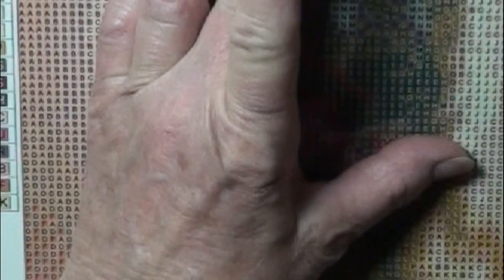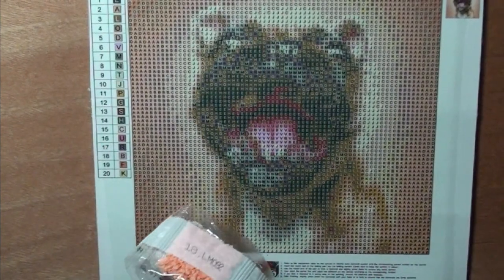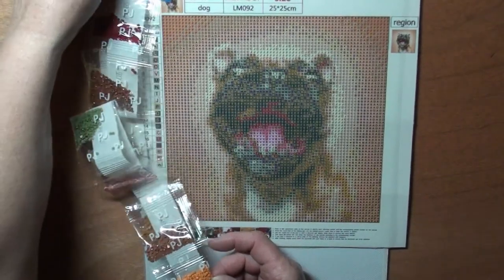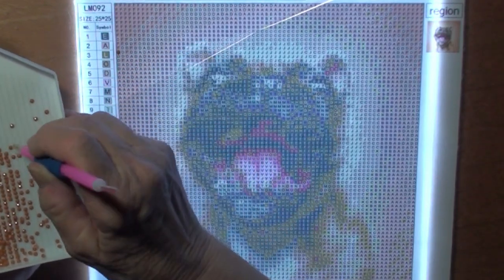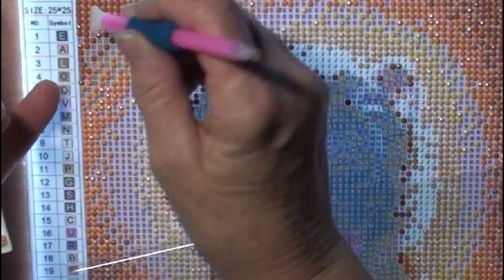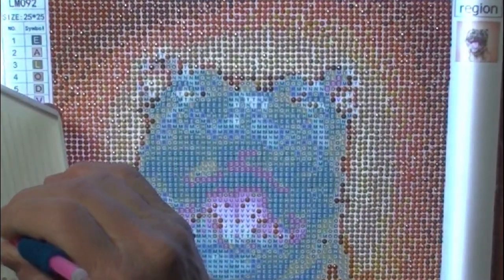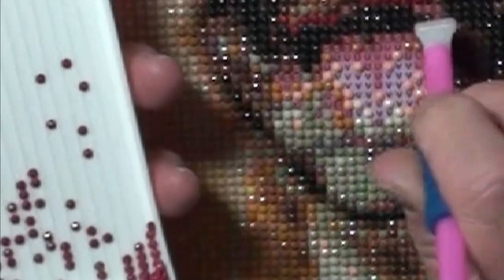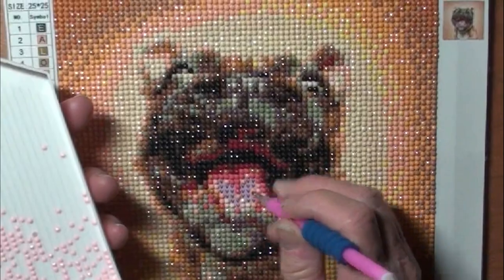Happy Dog Diamond Painting Second Dog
Happy Dog #2.  Two more Happy Dog Diamond Paintings to come.